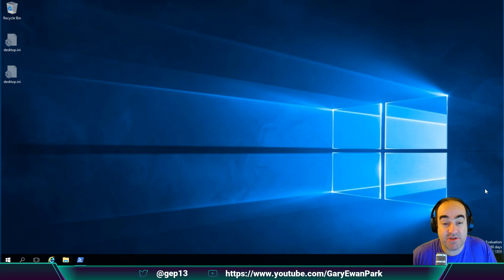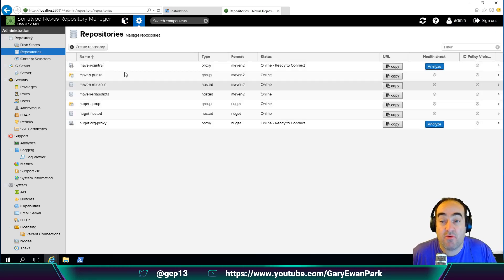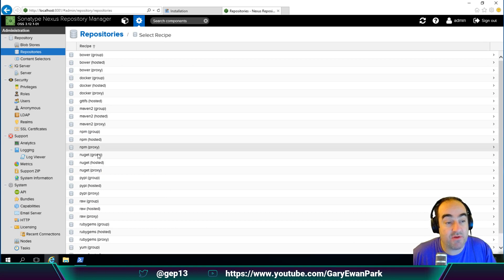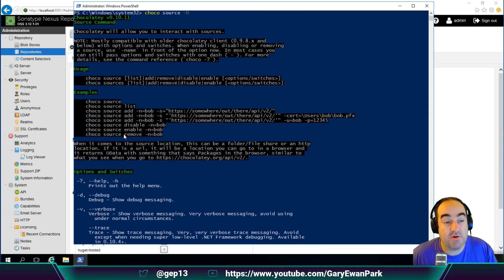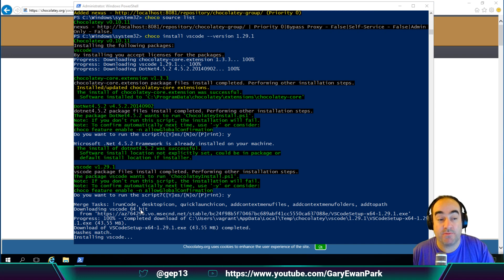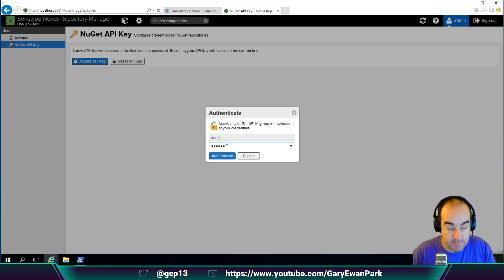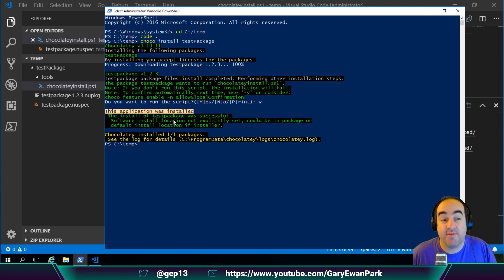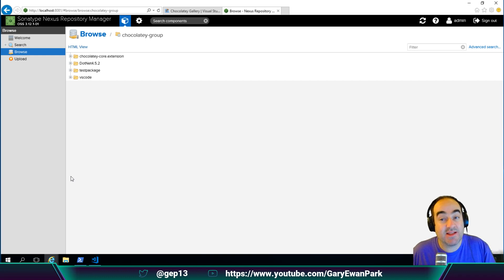How to setup a Nexus Repository to cache Chocolatey Packages locally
In this video, I show how you can setup Chocolatey to use a local Nexus Repository (configured to act as a proxy for chocolatey.org).

This is as simple as doing choco install nexus-repository and then adding some configuration to both Nexus and Chocolatey, all of which is shown in the video.

The reason you might want to do this is to shield yourself/company from chocolatey.org being down/unavailable, and also to ensure that you aren't subject to the rate limiting feature that was recently added to chocolatey.org

This is one of a series of videos where I show how this can be done: